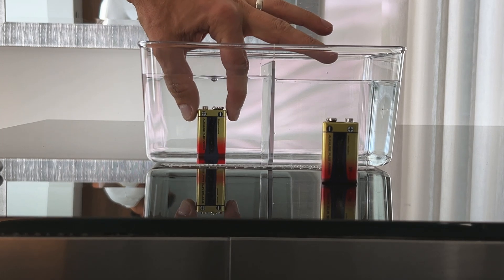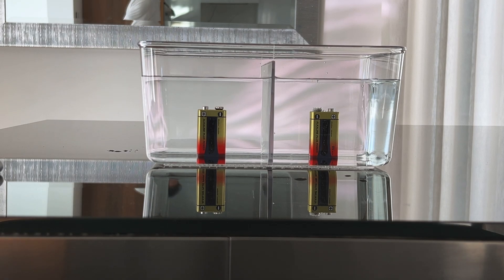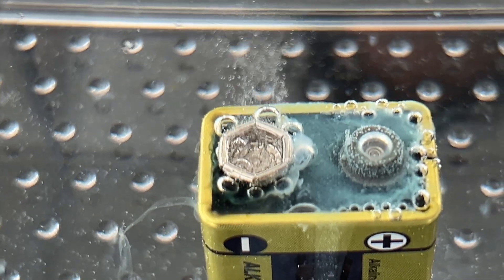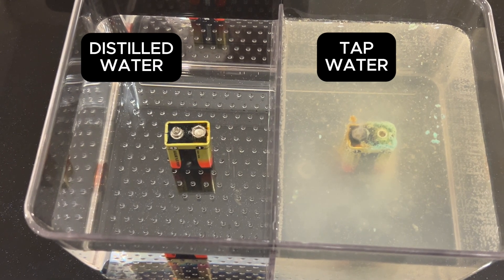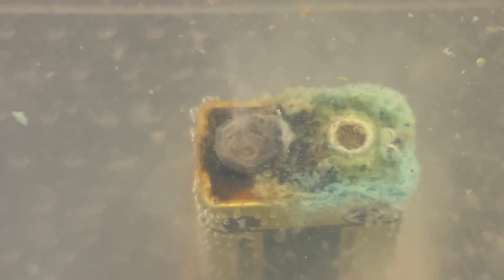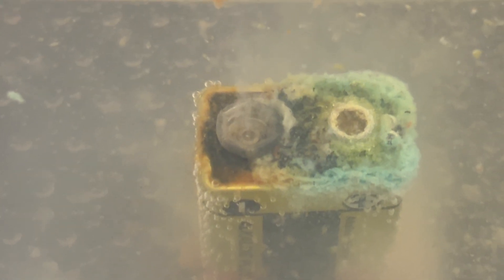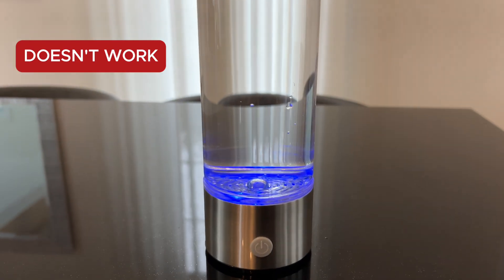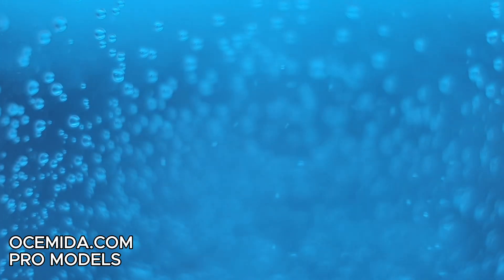How a hydrogen water bottle works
n this revealing demonstration, we dive deep into the world of hydrogen water generation. Discover how the Ocemida 5000 PRO overcomes the critical challenges of traditional hydrogen water devices.

What you'll learn:

Why standard hydrogen water bottles fail with distilled water
The science of hydrogen molecule generation
How advanced electrolysis technology works

Key Highlights:

Hydrogen generation in pure distilled water
Complete filtration of electrolysis byproducts
Advanced 6th generation device technology

Timestamps:
0:00 Introduction
0:30 Traditional Hydrogen Water Limitations
1:15 Ocemida 5000 PRO Technology Demonstration
2:00 Technical Breakdown